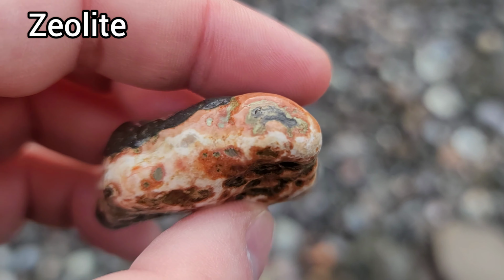Lots Of Red Found On Our First Rock Hunt Of 2024! Plus We Give Away A Rock Tumbler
In this video we kick off 2024 with an epic rock hunt on our favorite beach and find lots of bright red limb cast material. We also announce the 5th Week of ROCKMAS winner of the TumbleBee Rock Tumbler!!!

* A L L  T H E  R O C K H O U N D I N G  L I F E  L I N K S *

* E T S Y  S T O R E *

* H I G H L A N D P A R K  L A P I D A R Y  C O M P A N Y *
Follow the link to the live sale where they sell exclusive Rockhounding Life rough rock

NEED A TUMBLER?
* T U M B L E B E E *

@Marlaina Atkins
@Michigan Rocks
@KatyDid ROCKS!
@Currently Rockhounding
@Theo Kellison
@Agate Angler
@Agate Dad
@Natural Stones​

Song: Windows Rolled Down
Musician: The 126ers

Song: Seasons
Musician: Delicate Steve

Song: Natural
Musician: Endless Love

Song: Exhale
Musician: Jeremy Blake